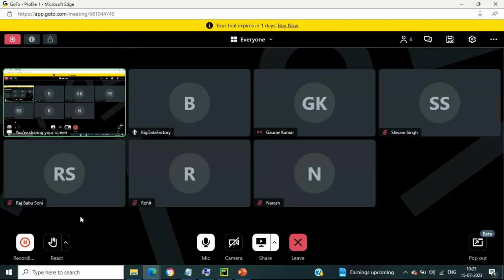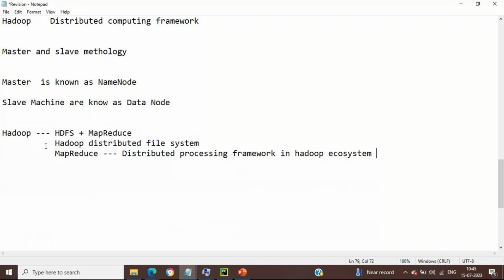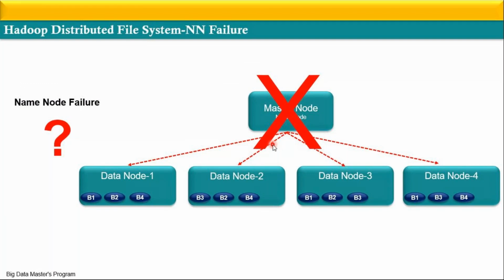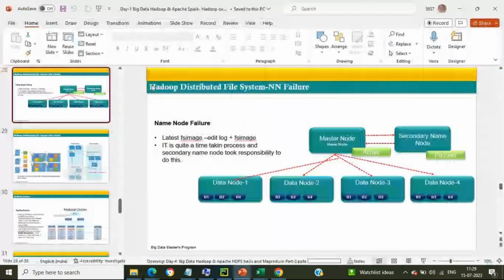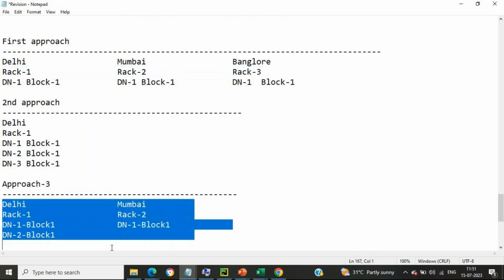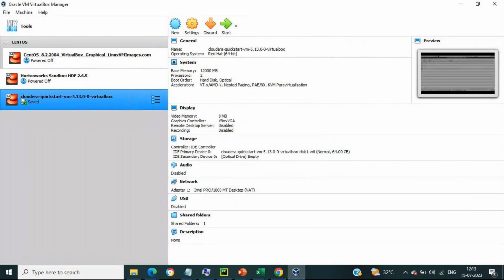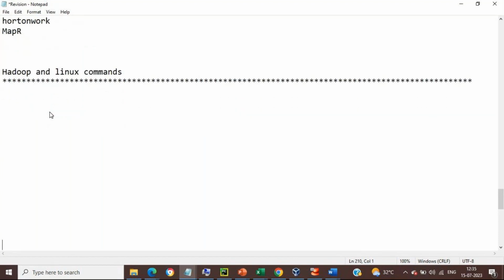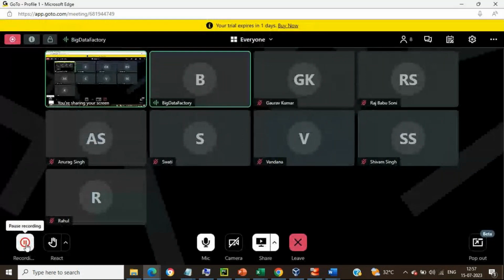Revision Week1 to Week5